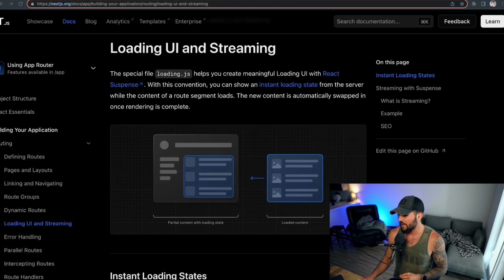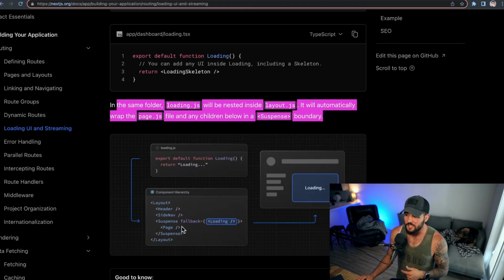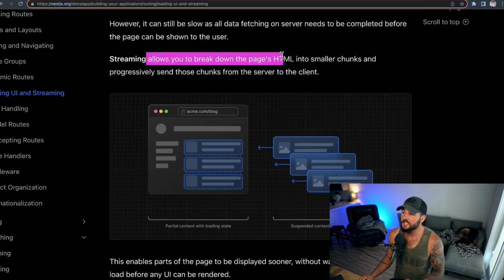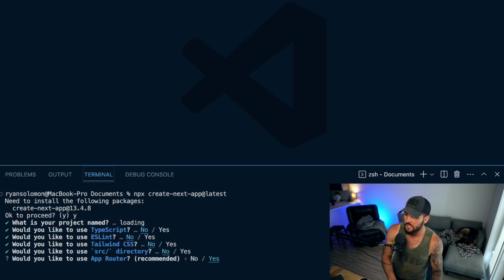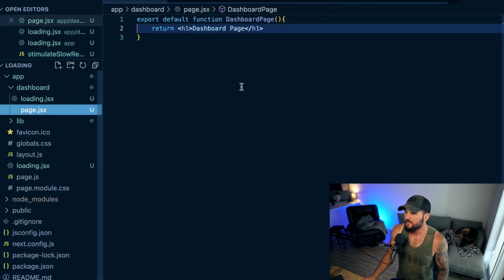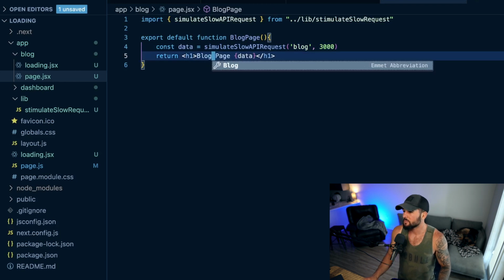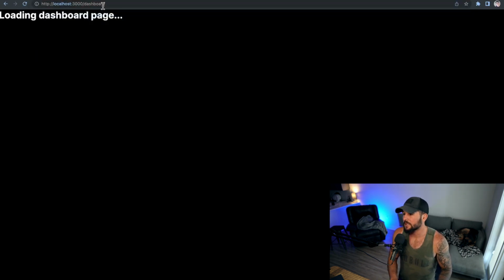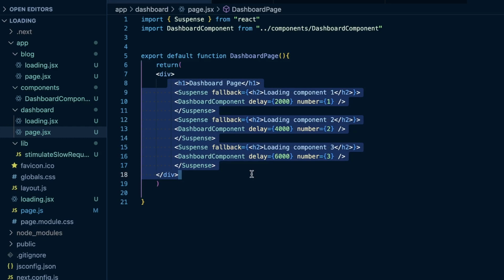Supercharge Your Next JS App with Efficient Loading and Streaming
Are you looking to take your Next.js applications to the next level? In this video, we dive deep into the world of loading and streaming techniques in Next.js, helping you supercharge your app's performance and provide seamless user experiences.

Join us as we explore the secrets to efficient loading and streaming in Next.js. Discover the best practices and optimization techniques that will enable your app to load faster and stream content effortlessly. Whether you're building a blog, e-commerce platform, or any other web application, these strategies will make a significant difference in how your app performs.